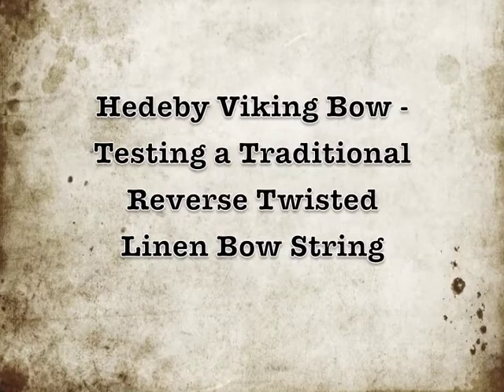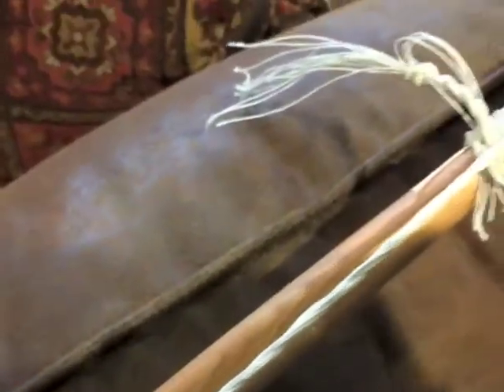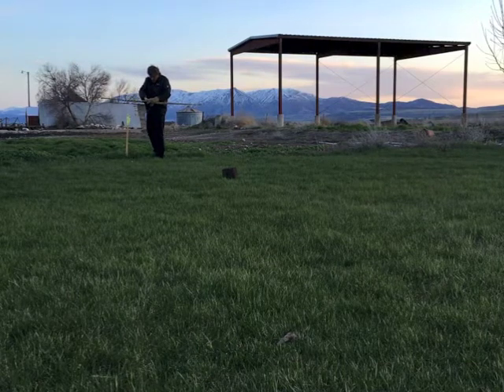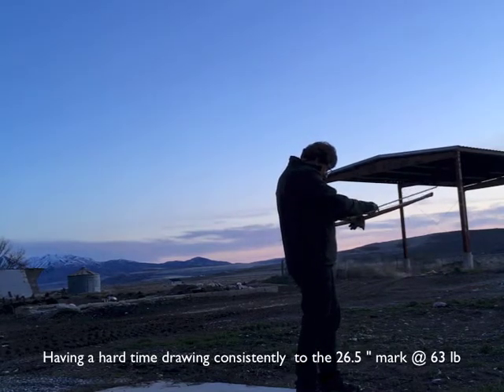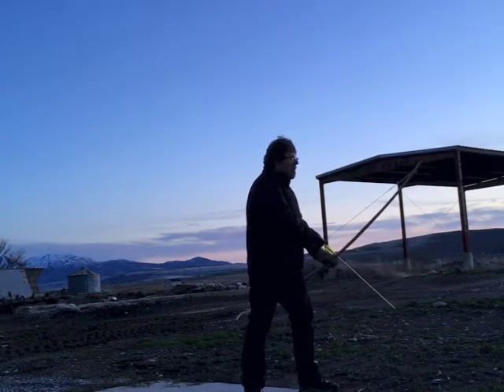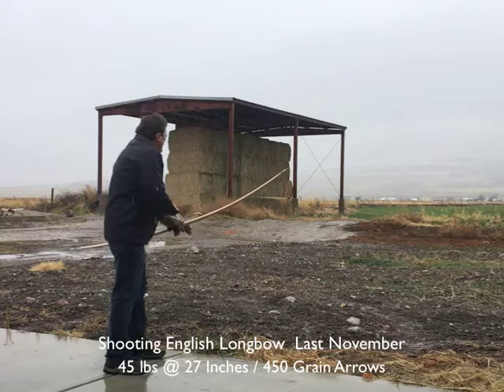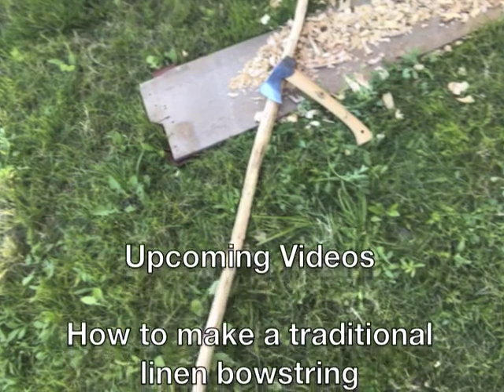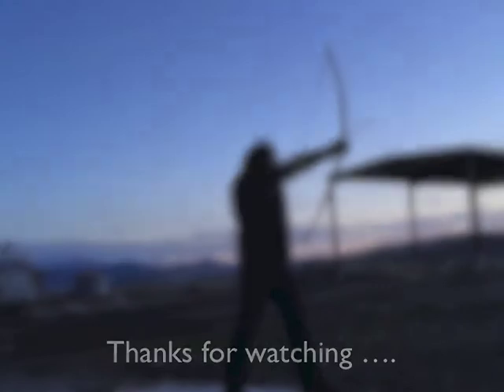Testing a Linen Bowstring for a Viking Hedeby Style Bow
Previously I made a prototype 63 lb  Hedeby Style Viking Bow from Hickory.  I wanted to test traditional materials for the bow string to see how they would alter the bows performance.  In this video I test a single loop, double stranded, reverse twisted  linen bow string made from book binding  linen thread.  I'm also posting a video on how I made the linen string.  Linen strings have been used on bows since at least the early middle ages in Europe and were probably used several thousand years ago.  I have included links to the original video where I make the Hedeby bow with simple hand tools and a link to where I make the  hickory English Long bow that is also in this video. I've also included a link for a 75 lb hickory/bamboo laminated bow made with simple hand tools.